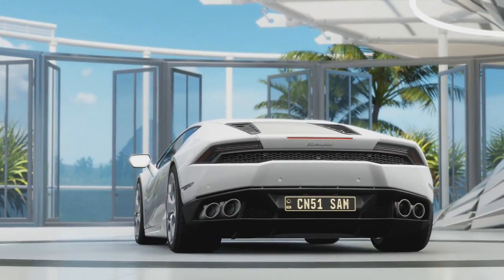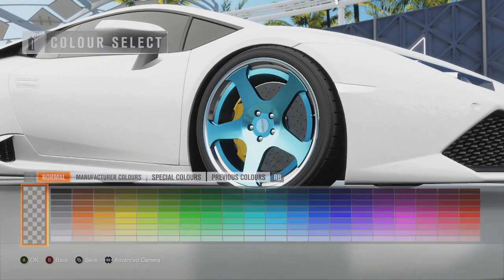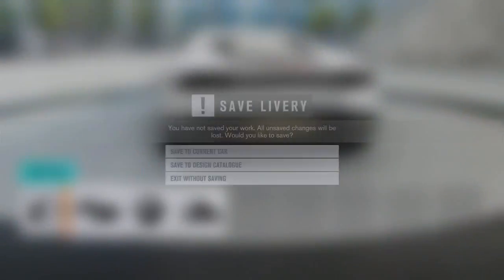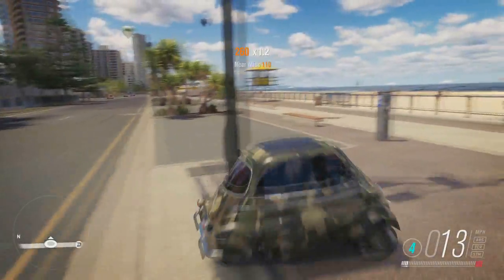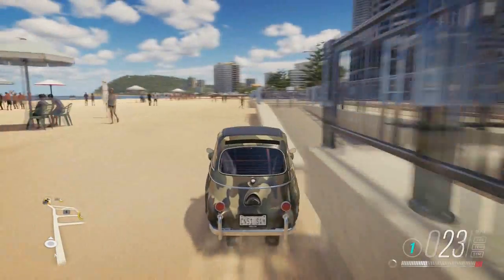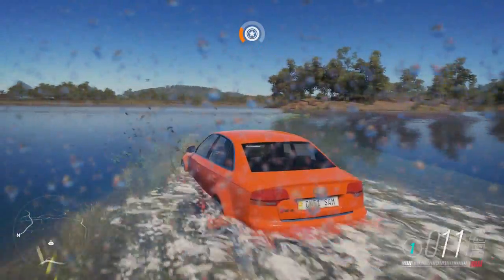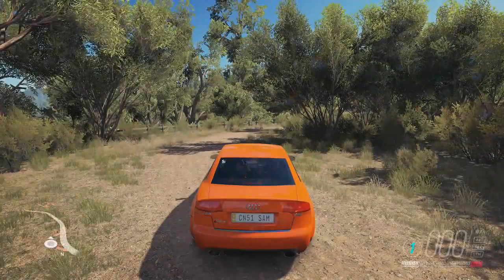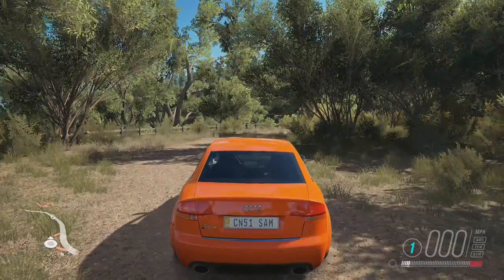TOP 3 Unpatched GLITCHES In Forza Horizon 3 That Still WORK! *JULY 2017*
So these are my Top 3 Glitches in Forza Horizon 3 that are still working as of 8th July 2017!